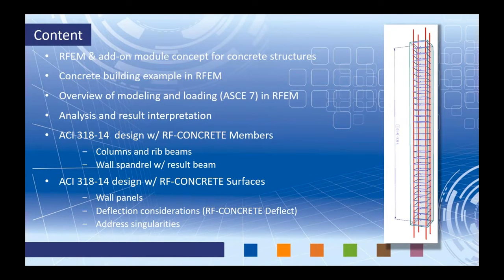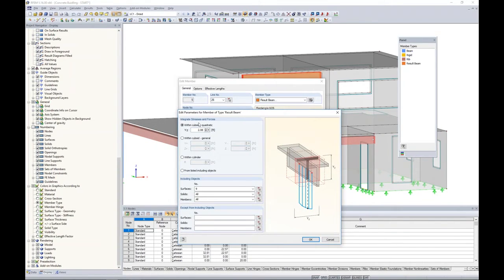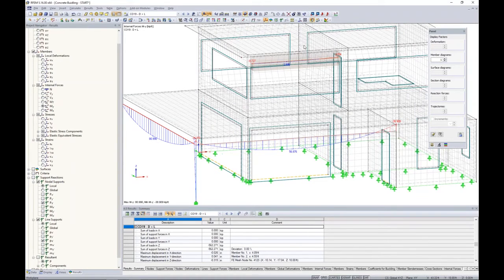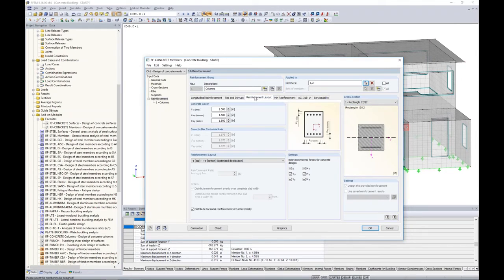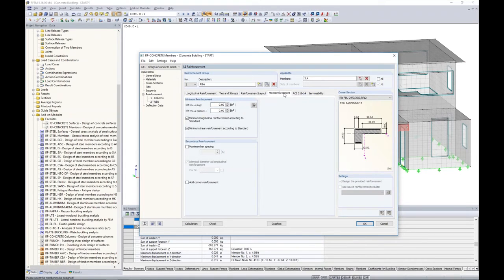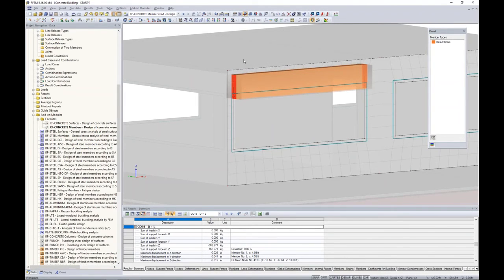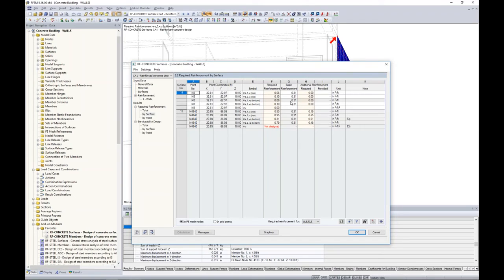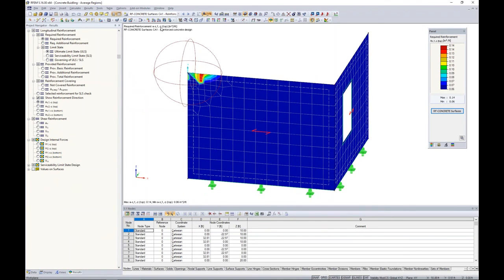[EN] Расчет железобетонных элементов по норме ACI 318-14 в программе RFEM (США)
Содержание:
- Расчет стержня типа «колонна» и «ребро» в дополнительном модуле RF-CONCRETE Members
- Расчет подоконных частей стены (результирующие балки) в модуле RF-CONCRETE Members
- Расчет плит перекрытия и элементов стены в дополнительном модуле RF-CONCRETE Surfaces